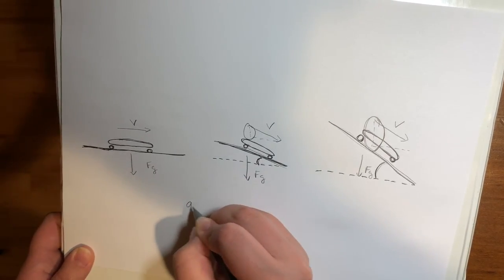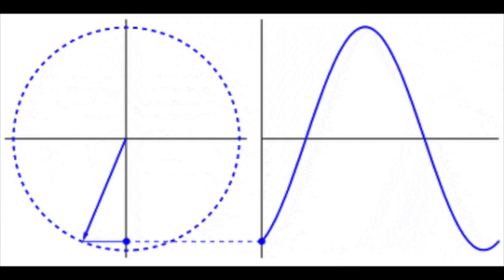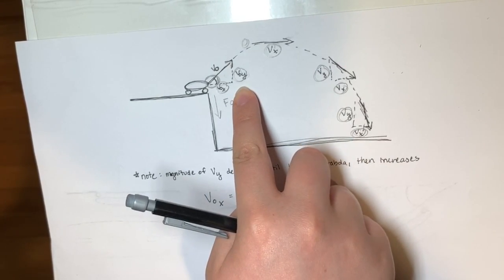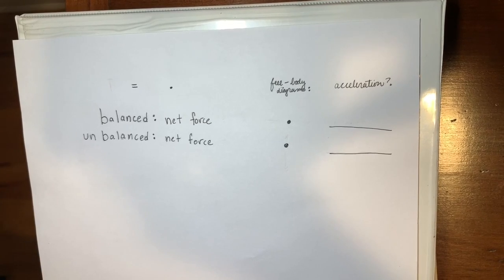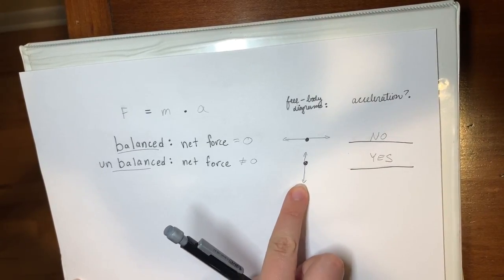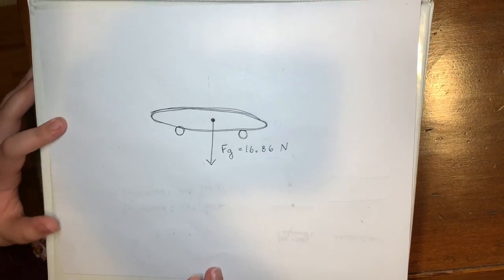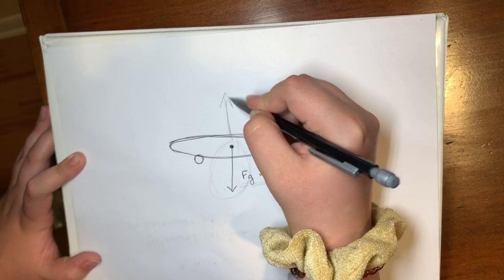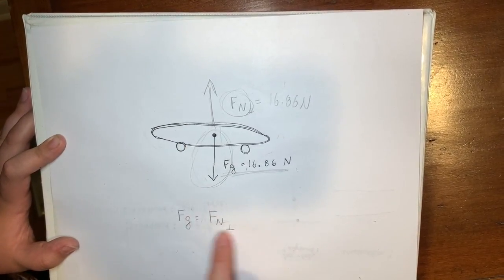AP Physics 1 Final (pt. 1)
not the full thing lmao but I'm turning something in so that I don't fail. when I have the final uploaded (or possibly just part 2), I'll send the link.